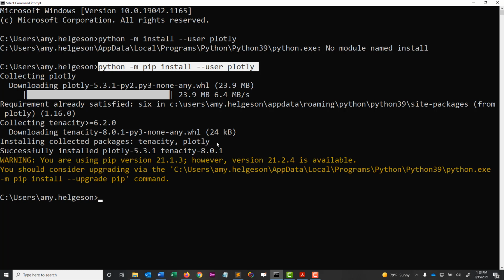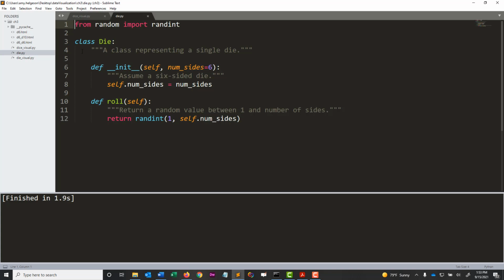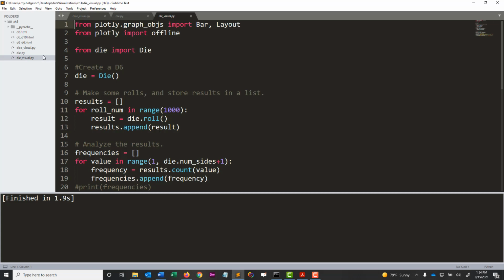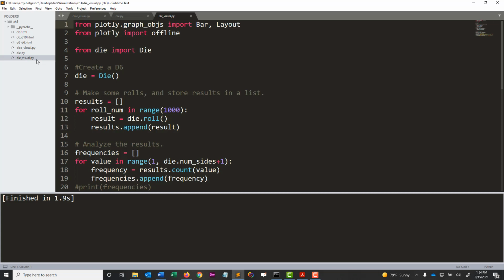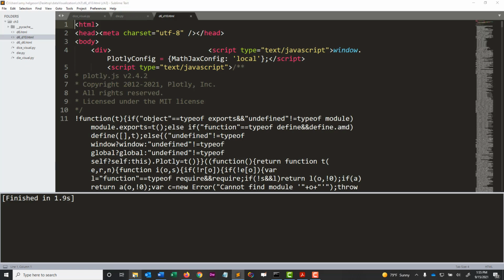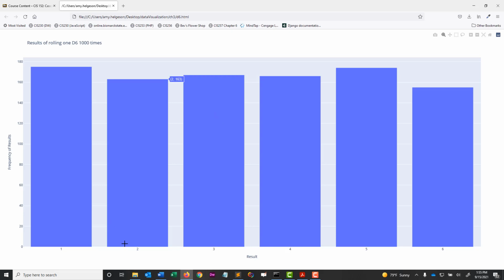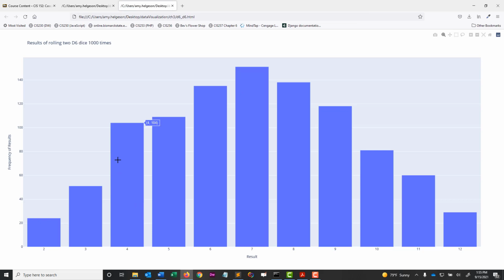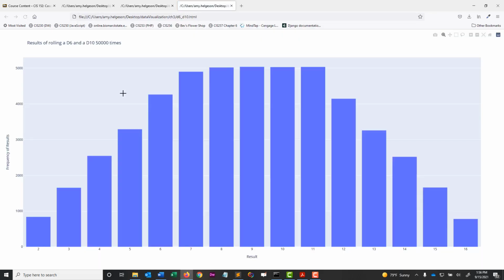Data Visualization: Rolling Dice with Plotly, p. 323-331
Video 3: Rolling Dice with Plotly, p. 323-331